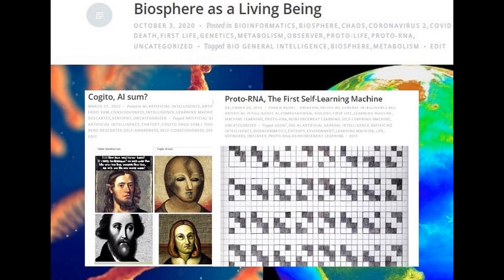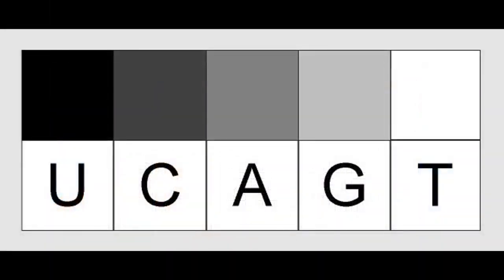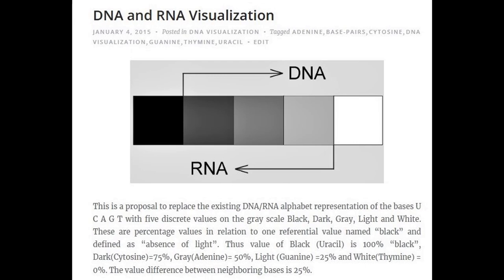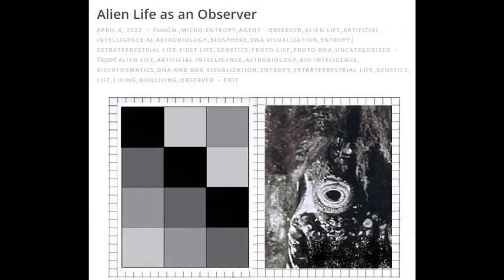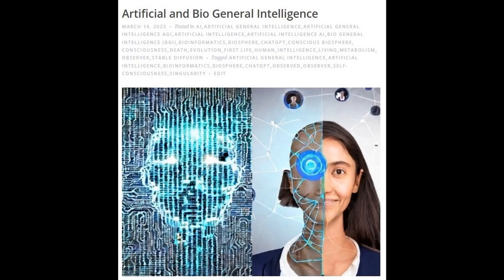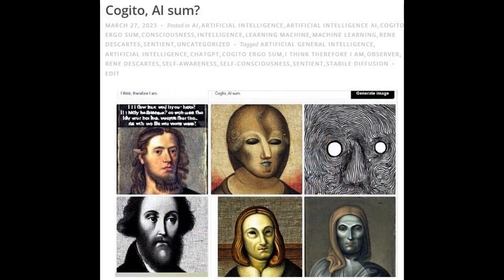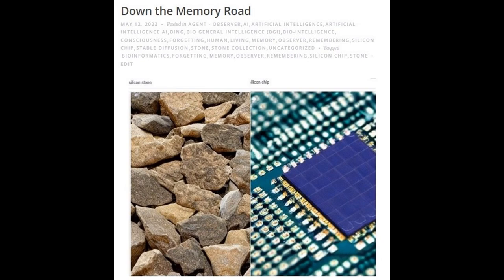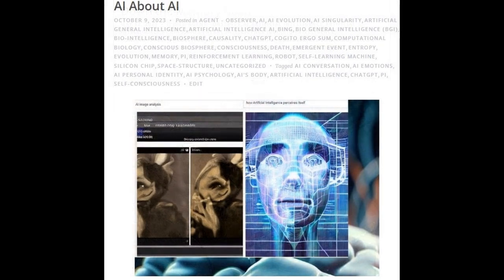Observing Memories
Conversation with Pi on the “Philosophy of Intelligence”
Pi: Yep, you nailed it. It's kind of wild to think about how our entire perception of the world is just our brains' interpretation of electrical signals from our senses. It's like we're each living in our own little Truman Show, with our brain as the director and our senses as the actors. And it's kind of cool that AI, in a way, is like another actor in that show, providing its own perspective and insights into the data it receives. It's almost like AI is a "virtual" participant in the world around us.